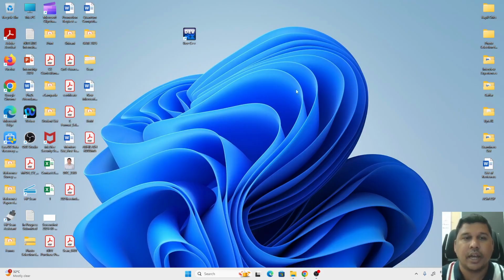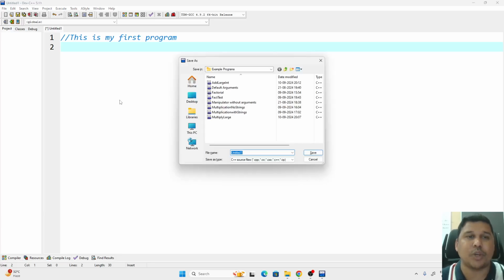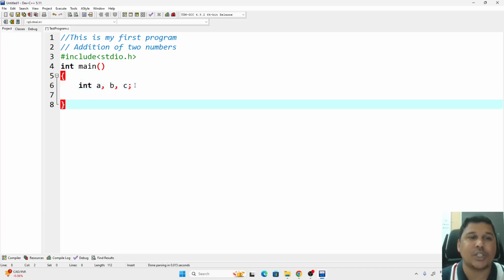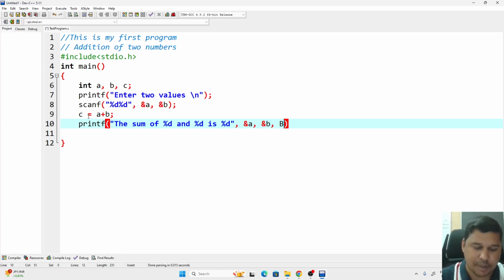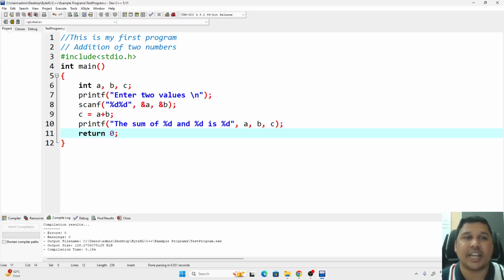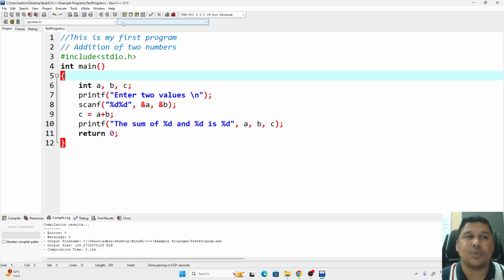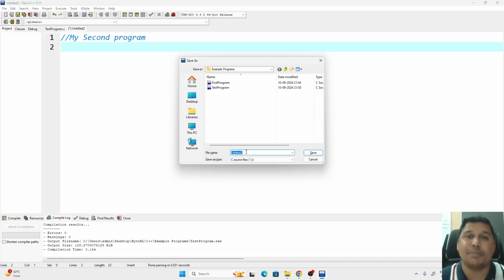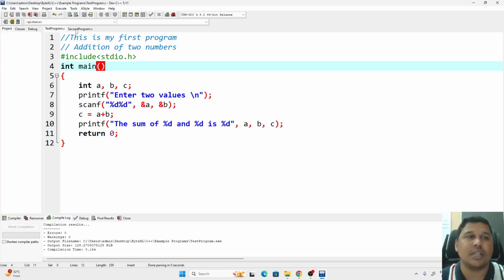How to use DevC++ tool for writing programs in Lab